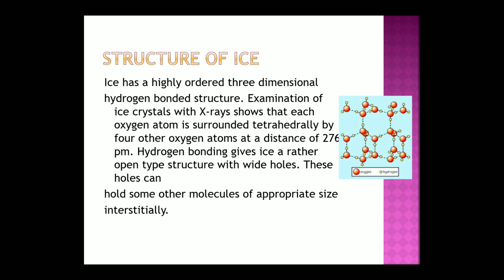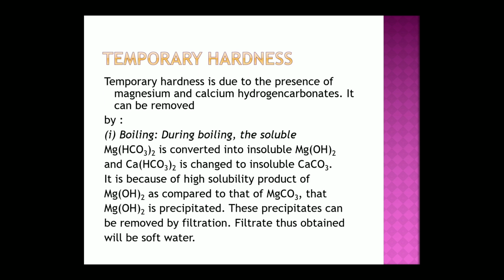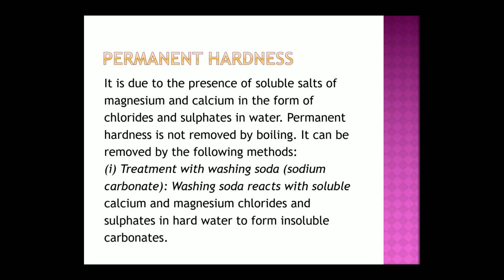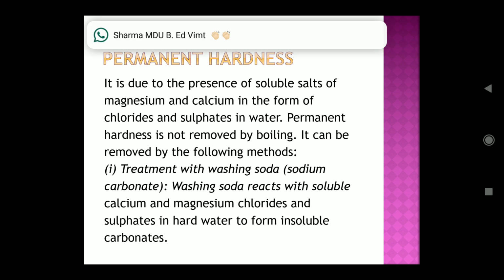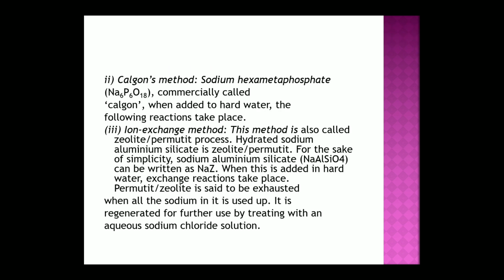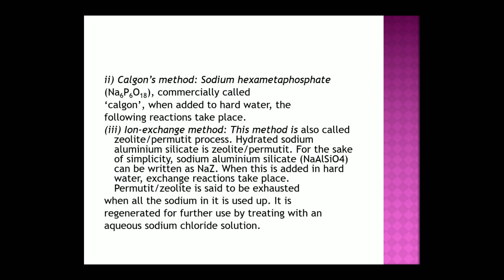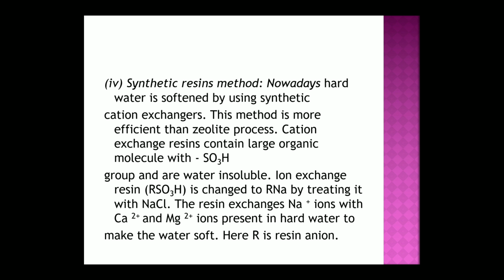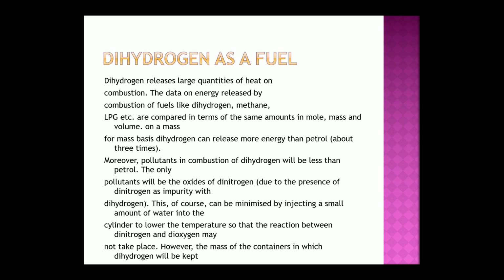Hydrogen for class 11 CBSE Part-2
Hydrogen for Class 11